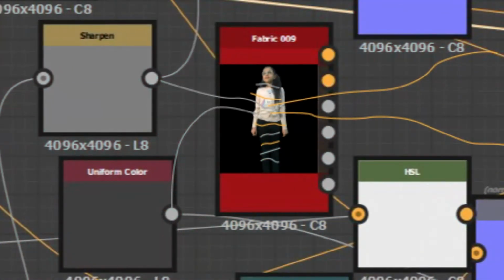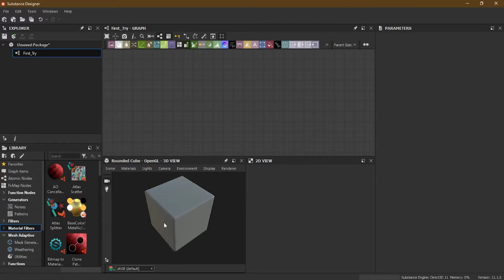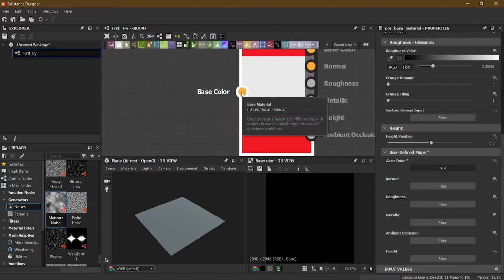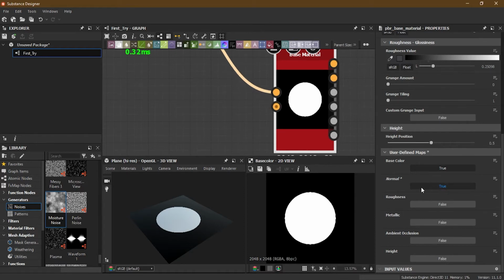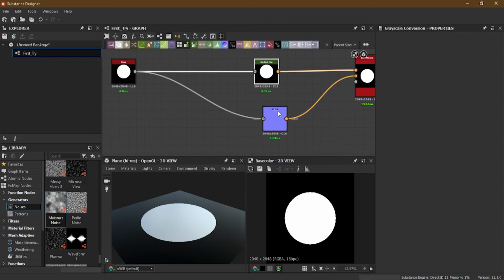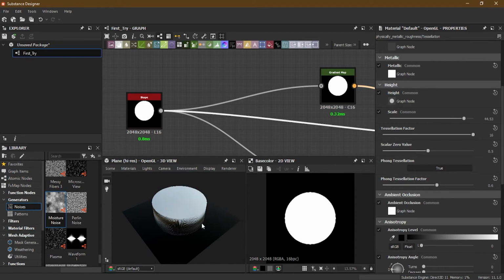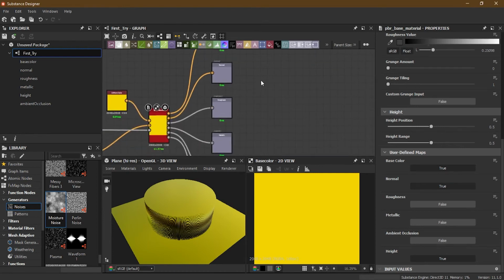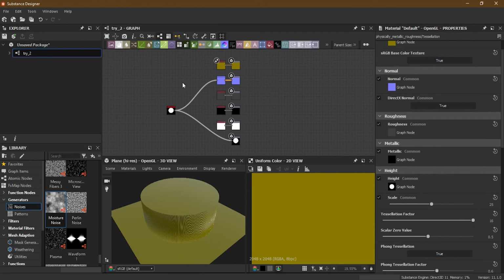How to Work with Nodes? | Lesson 1 | Chapter 2 | Substance Designer 2021 Essential Series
In this video, we'll look at what a node in Substance Designer means.